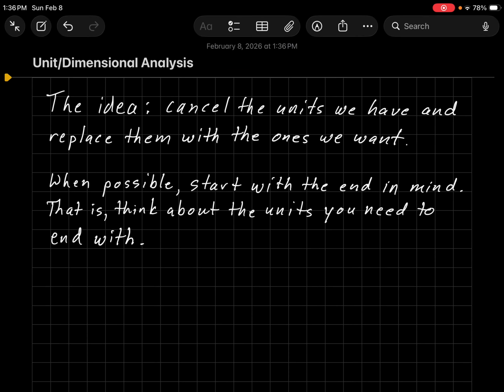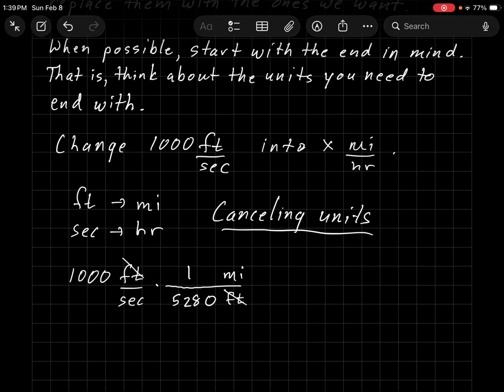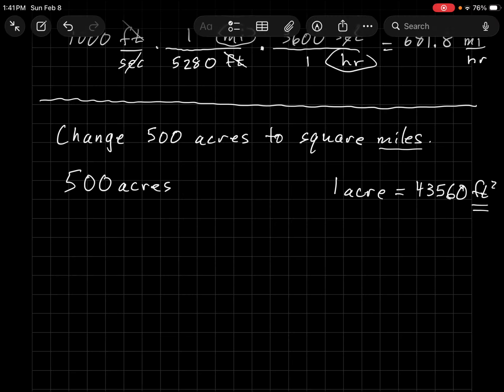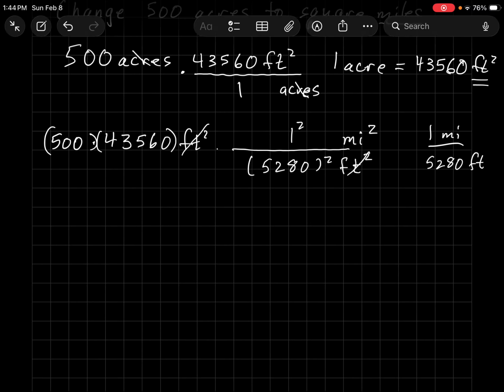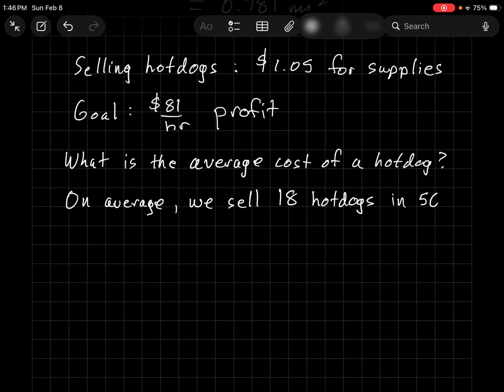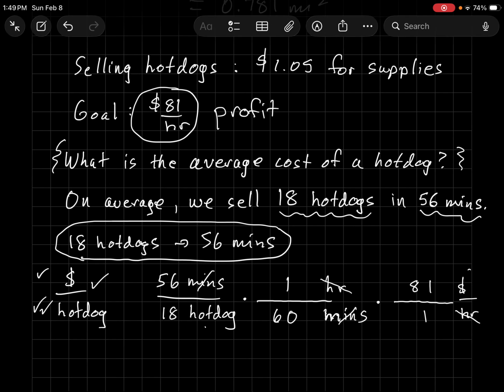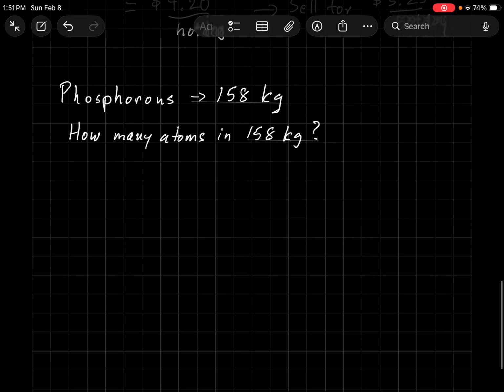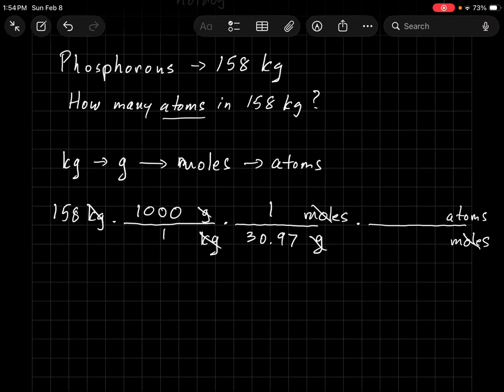Dimensional Analysis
How to use dimensional analysis to solve problems